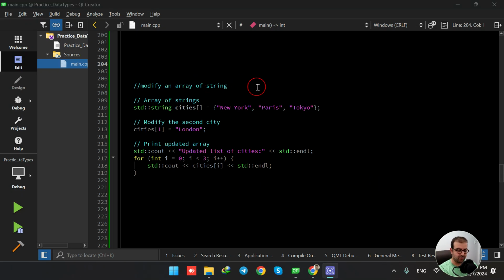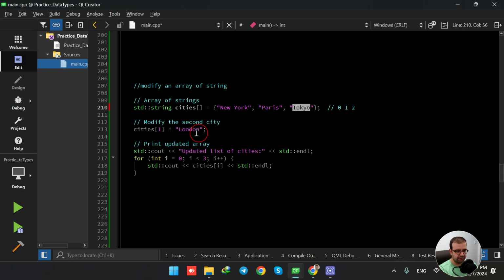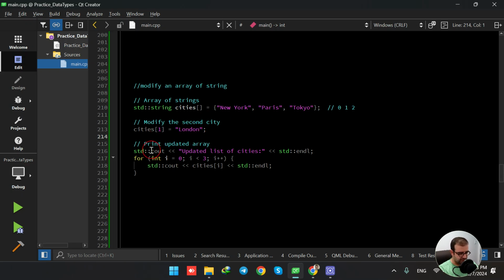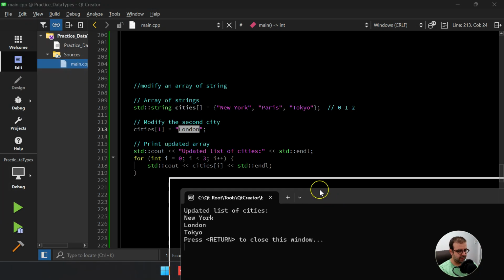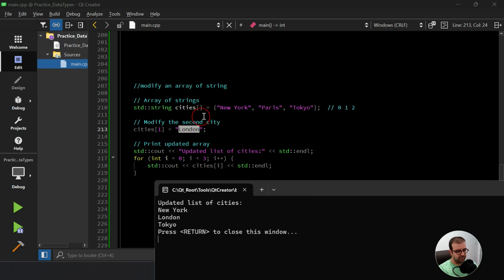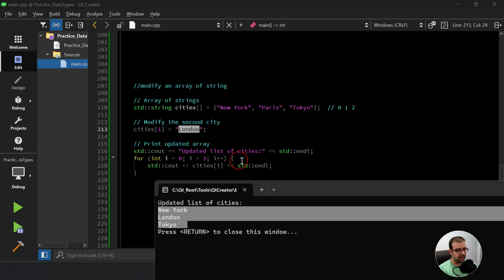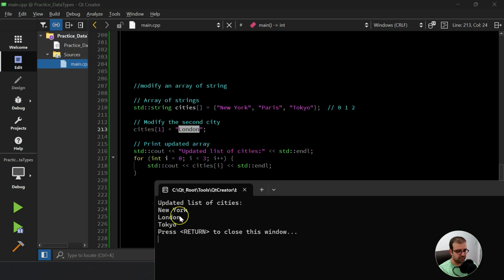How to work with an array of strings in C++?